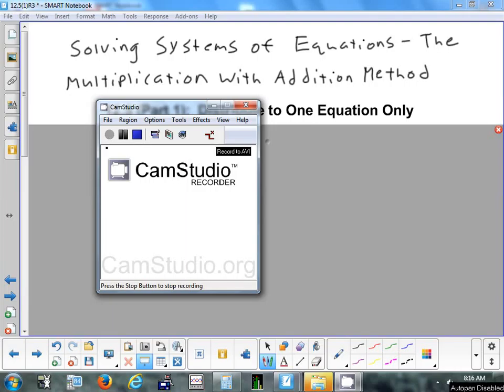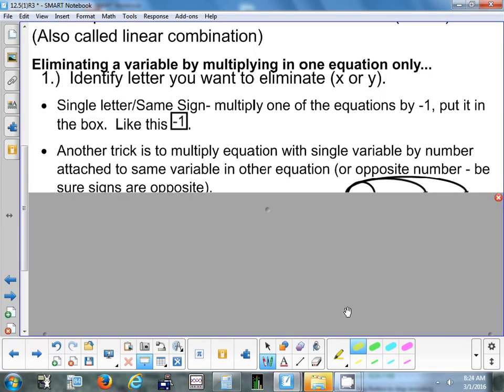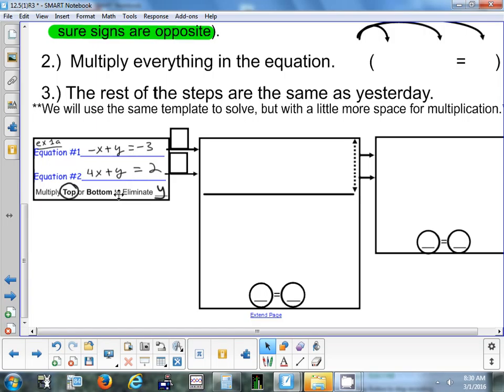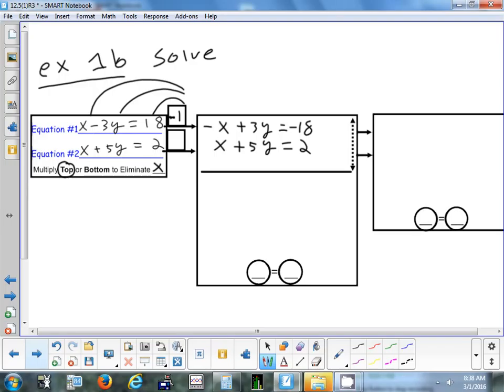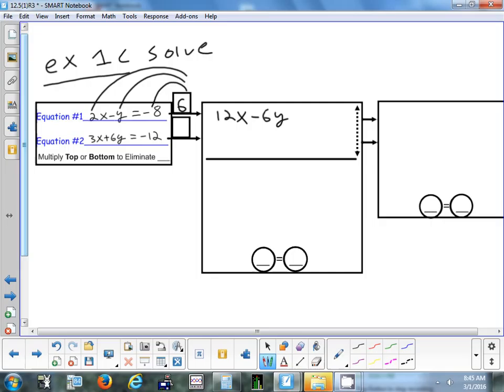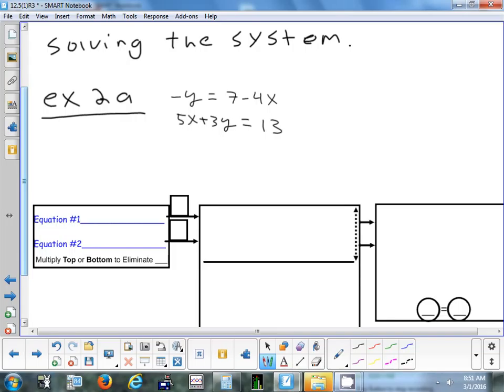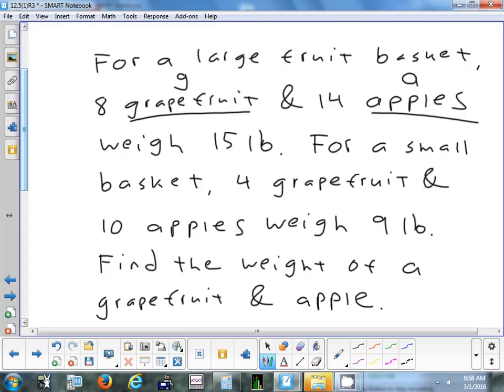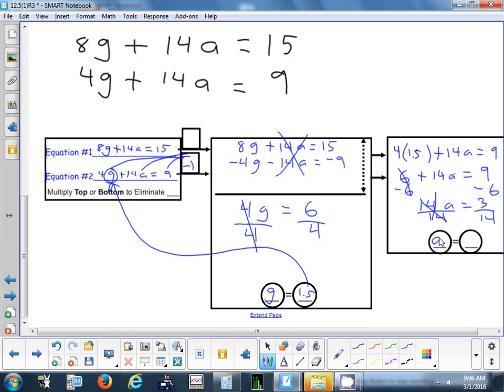12.5(1) Solving Systems of Equations (Linear Combinations-1) 3-1-16